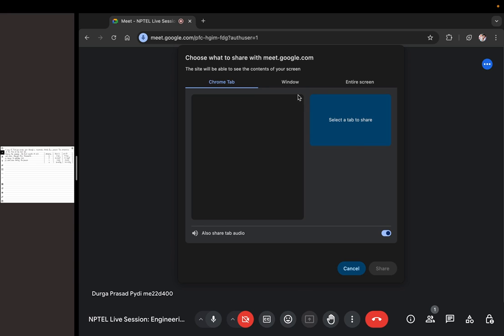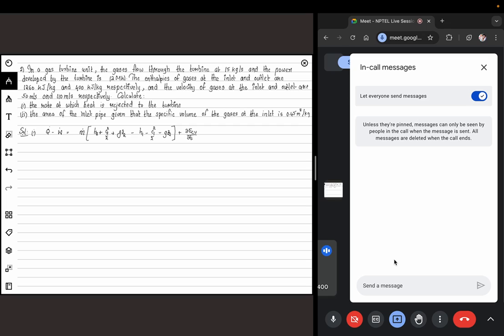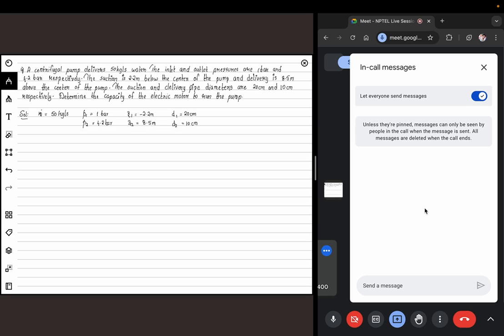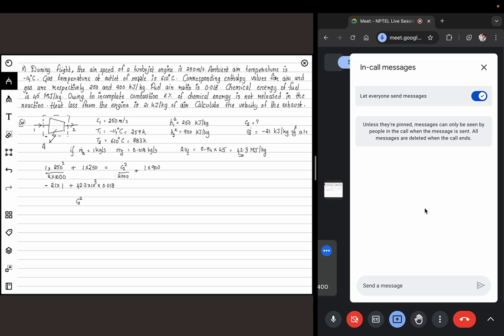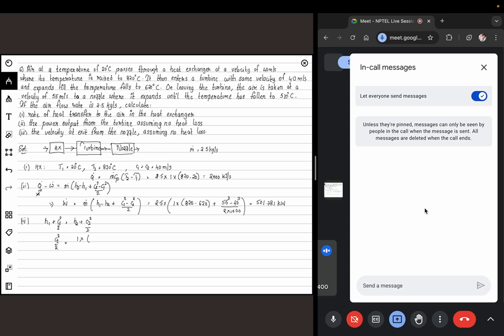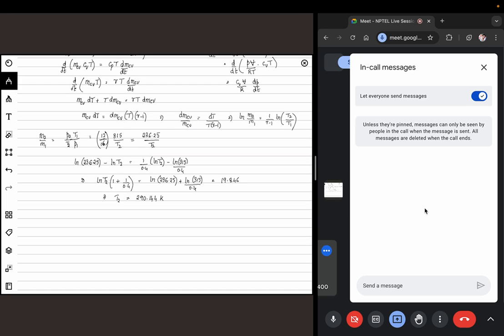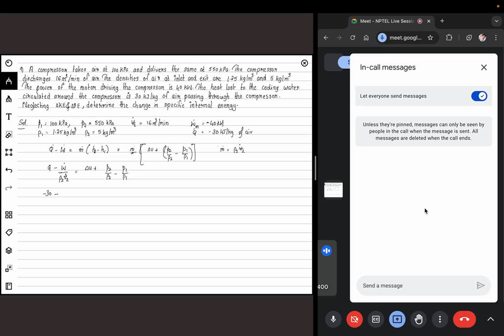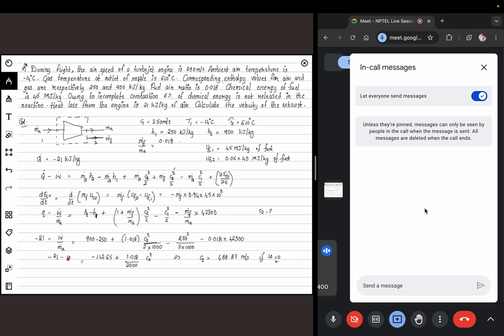Live Session 07: Engineering Thermodynamics